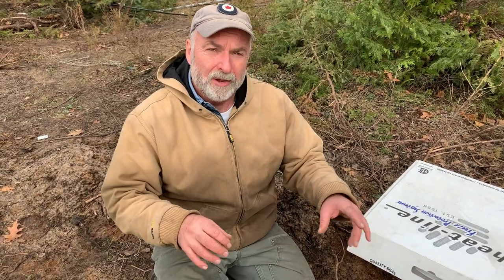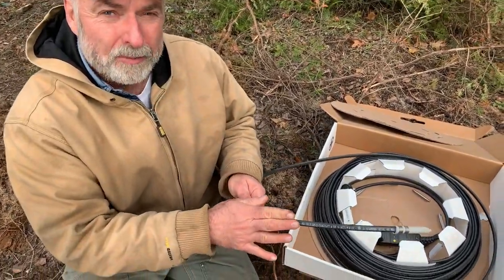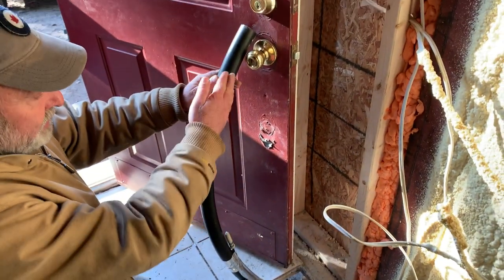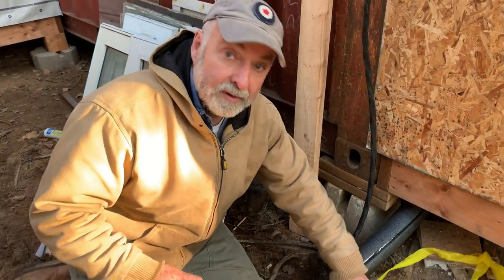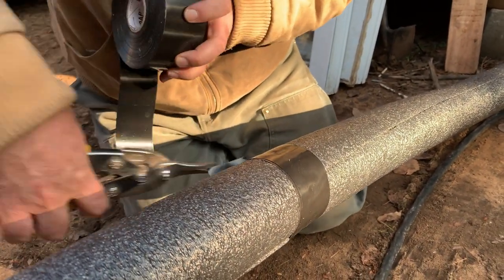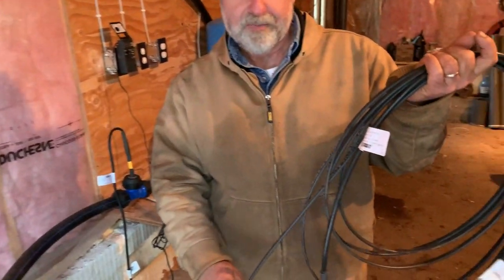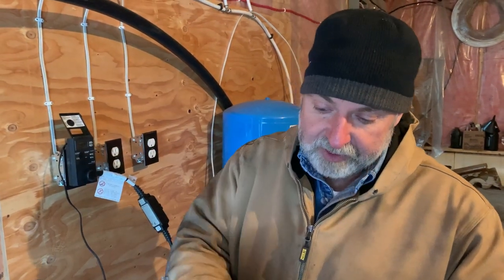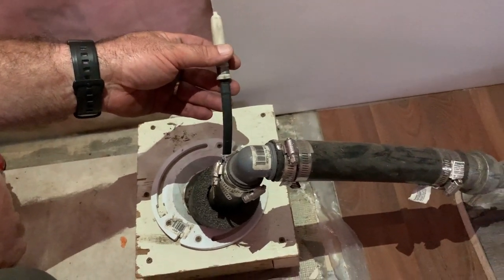Protect Pipes From Freezing With Pipe Heating Cable & Waterproof Insulation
Learn how to protect your outdoor pipes from freezing using pipe heating cable & waterproof insulation.